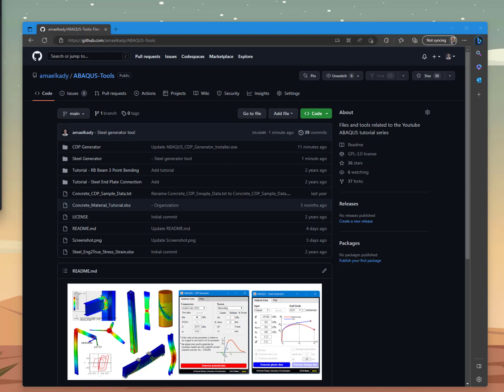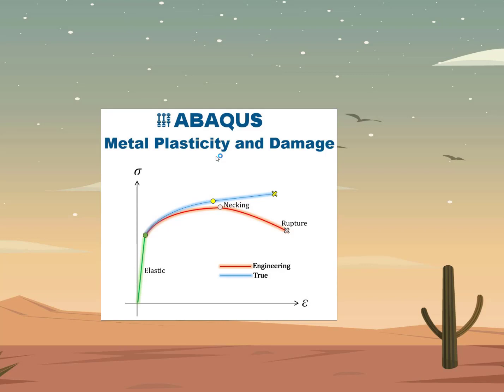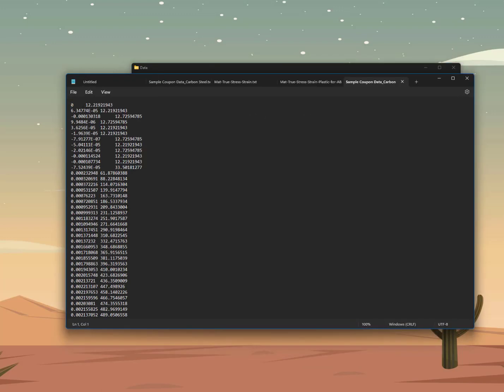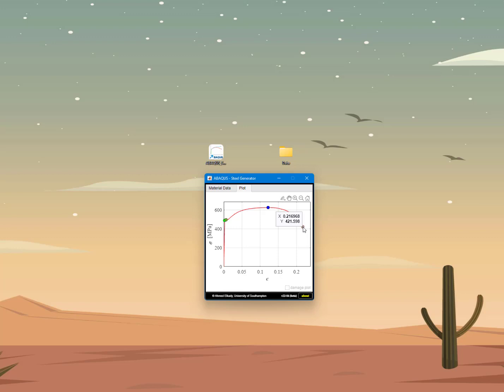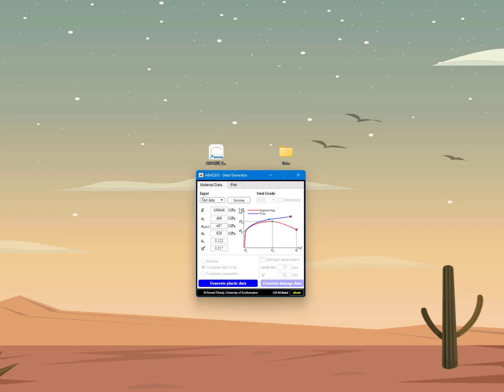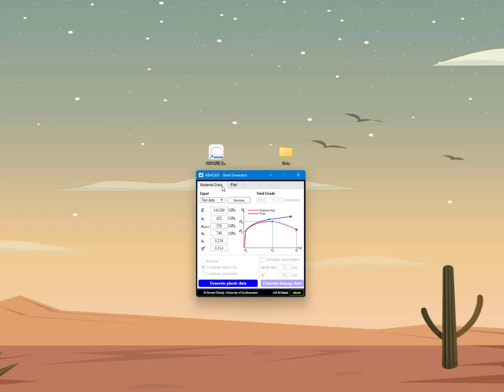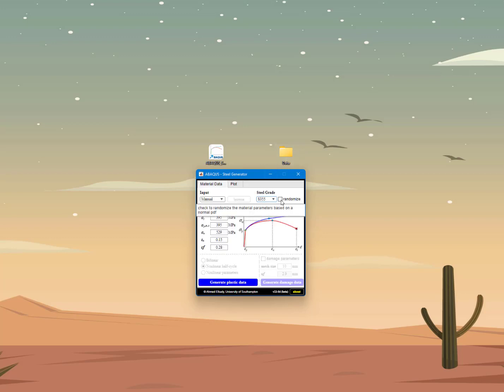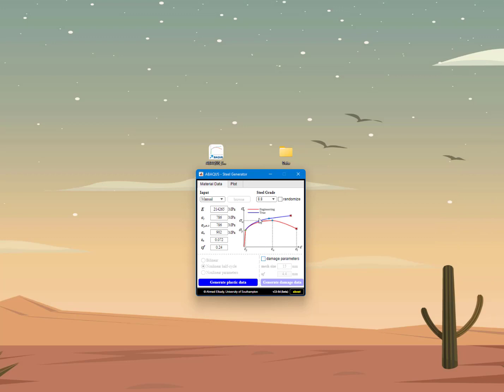#37 ABAQUS Tutorial: Steel Material Generator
A PC tool to generate the input data for ABAQUS steel plastic branch using user-imported tensile coupon data or user-defined engineering stress-strain parameters.

This is a beta version. If you experience any bugs, please raise an issue through Github:

To cite the tool:
Elkady, A. (2023) "ABAQUS_SteelMat_Generator: A tool for generating metal plastic and damage parameters for ABAQUS" Zenodo, Version v23.04. DOI: 10.5281/zenodo.7756886